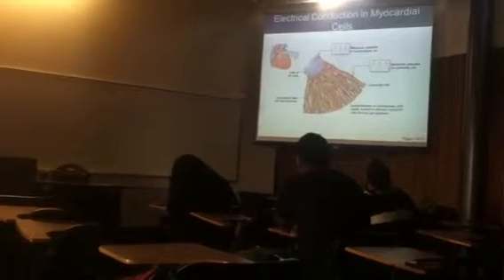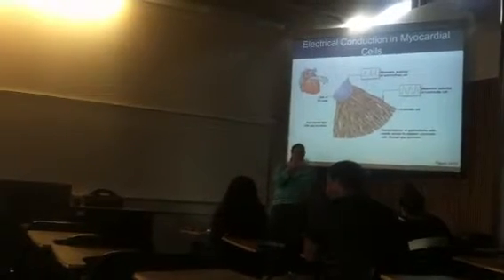|XX| Cardiac Muscles P4 J.Murillo|XX|